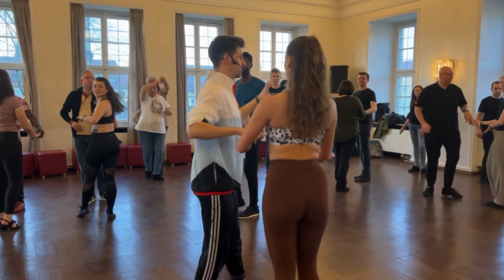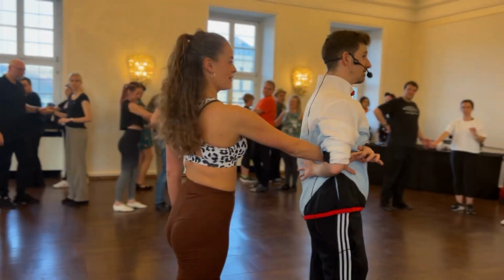Samuel Kramer & Lisa | Latin Festival Würzburg | Fotolex DTV | 2024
Latin Festival Würzburg | Fotolex DTV
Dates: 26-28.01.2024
📍 Venue: B. Neumann Residenzgaststätten
Residenzplatz 1.
🇩🇪 Würzburg, Bavaria, Germany

Organizers : Ralf Markert & Tatjana Franzwa
School: Bailams Wuerzburg

Dance Artists: Ralf Markert & Tatjana Franzwa, Super Mario, Osbanis Tejeda & Anneta Kepka | Deakocan, Bartek Osuch and Klaudia Kundera | | Karamelo Szkola Tanca, Samuel Kramer & Lisa | Vienna Salsa Studio, Salsa with Passion: Frank & Andela, Tanzschule Santana  - Thomas Botello Santa & Schniksi, Tanzschule Salsapur - Ryan & Marie.
DJ: Norbert Wehrfritz, Antonio Knemeyer, DJ CAS - Carsten Schäfers, DJ NMB - Norbert Brandscher
Format: Masterclass & Party